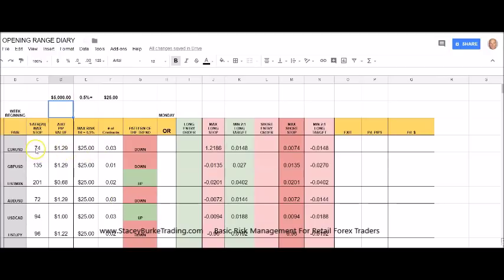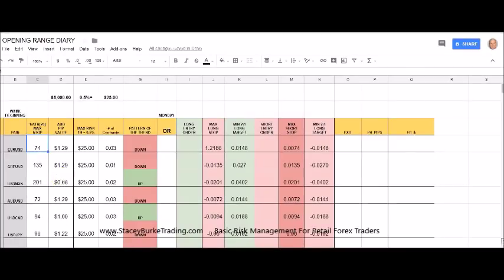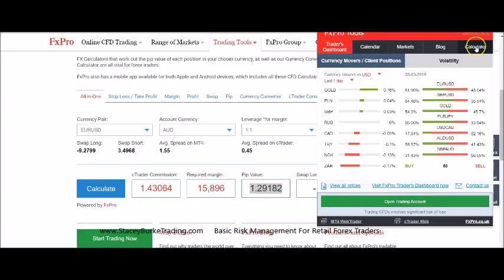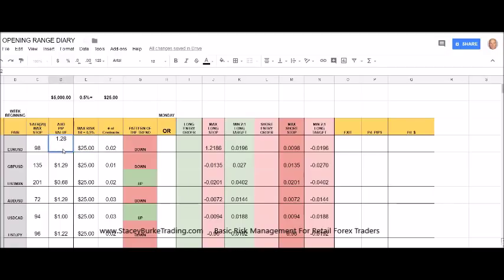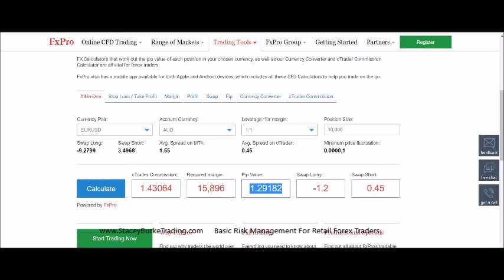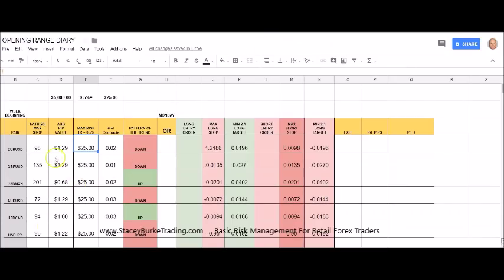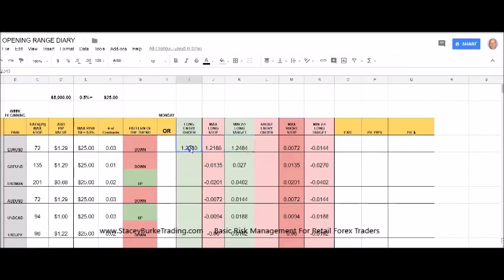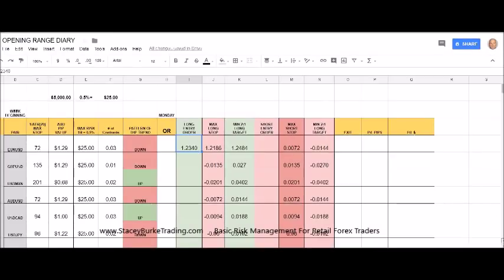Basic Risk Management For Retail Forex Traders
Basic Risk Management For Retail Forex Traders. Learn why profitable forex traders use proper risk management and how it can be the difference between making money or blowing your account.

For more on trading check out:

Technical Analysis of Stock Trends, Tenth Edition Edwards and Magee